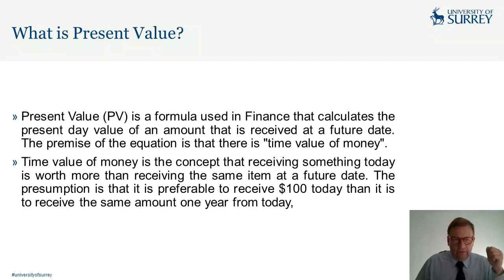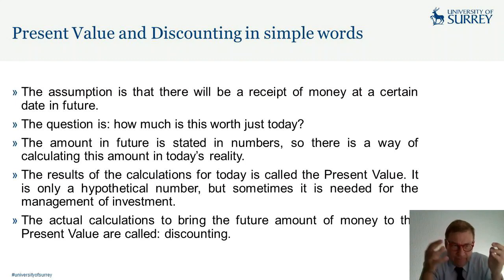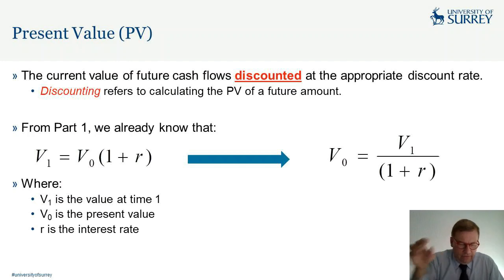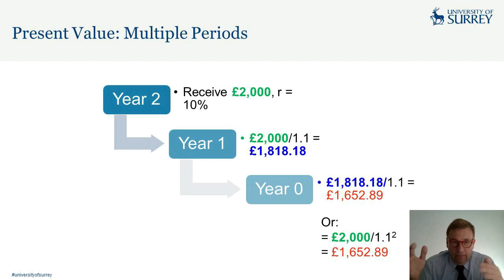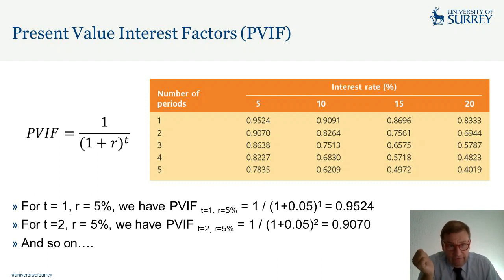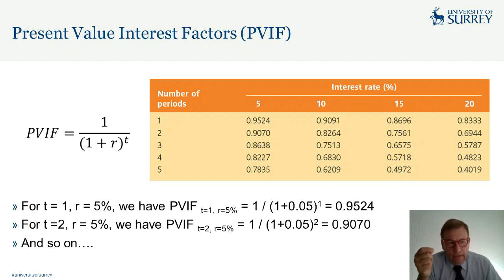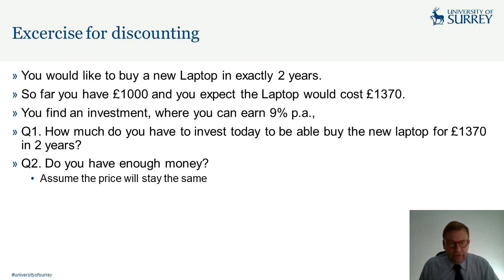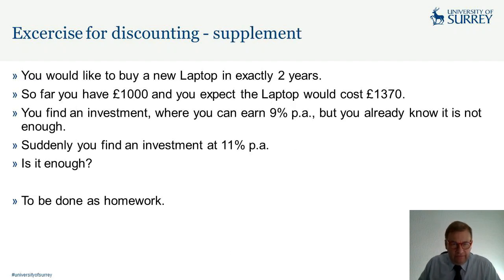Prof Finances, Financial Management, L 04, Present Value & Discounting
Dear Viewers,

The content of the course selected for YouTube:

Film 17 Investment Valuation Methods – Internal Rate of Return, quick word about inflation